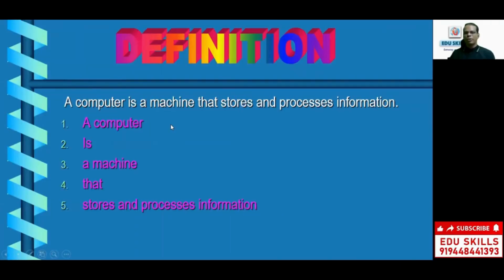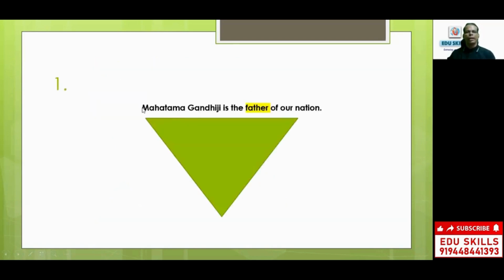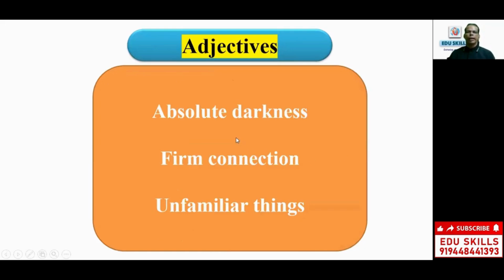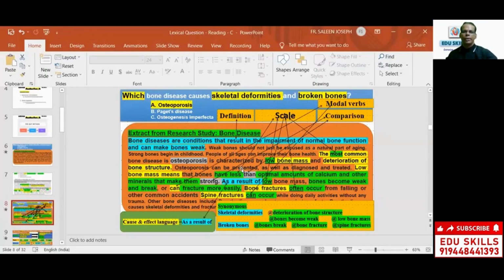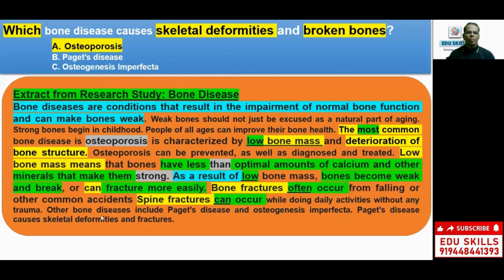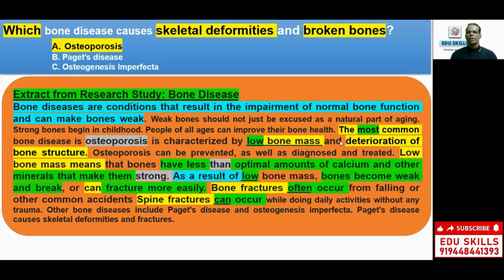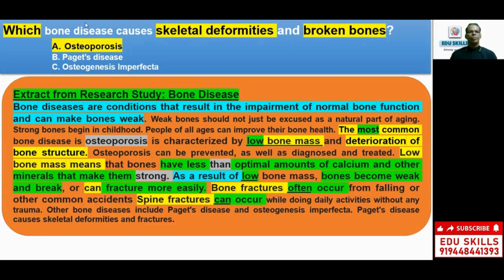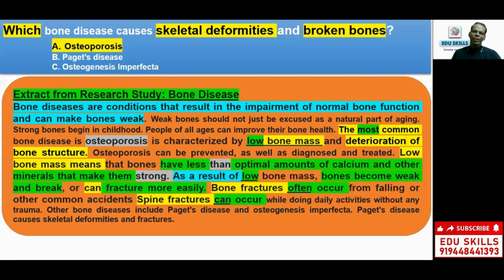O ET 2.0 Reading Part - B Strategies & Tips